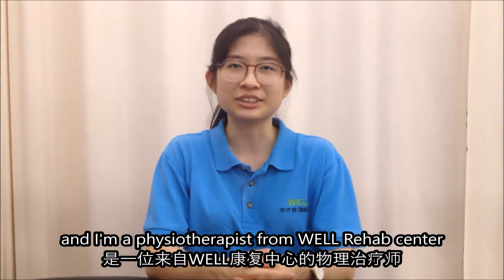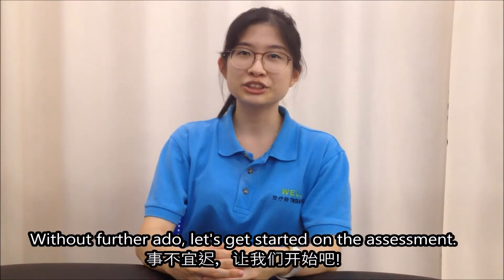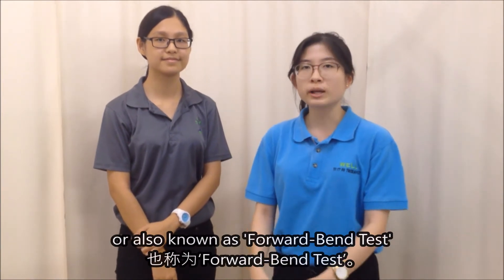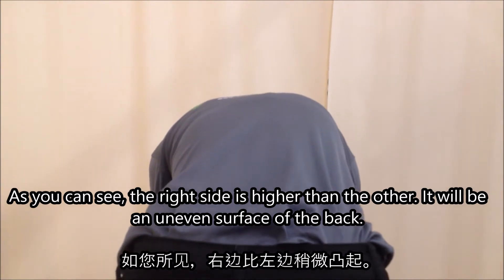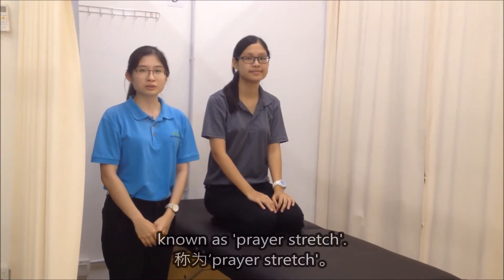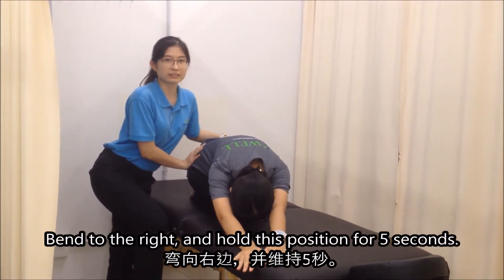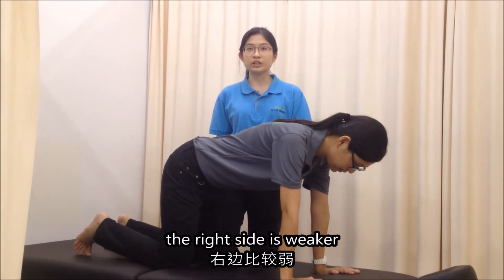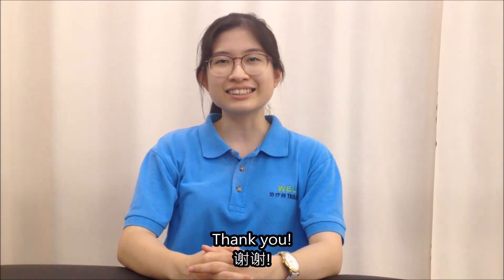Physiotherapy - Scoliosis | 物理治疗 — 脊椎侧弯